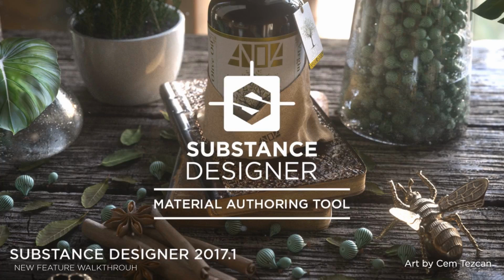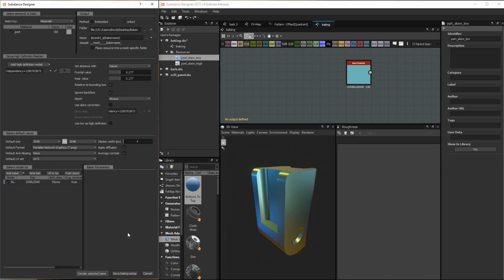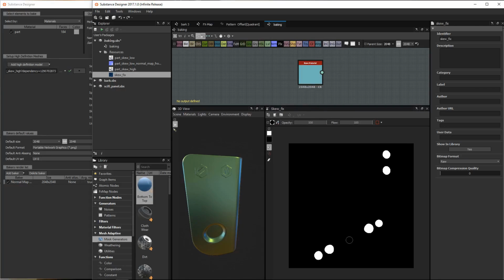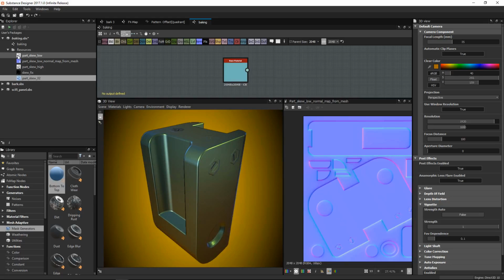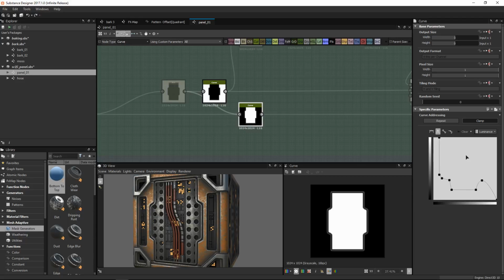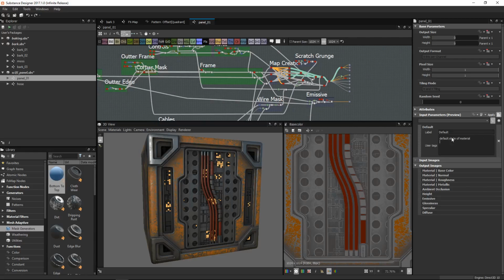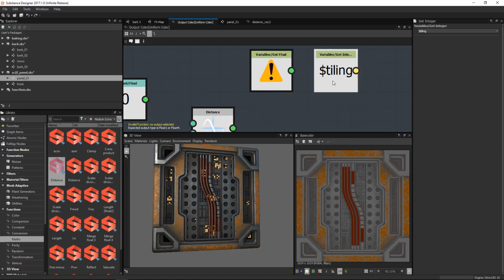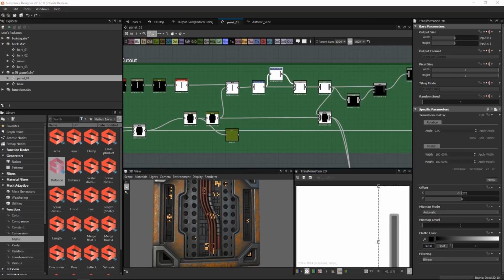What's new in Substance Designer 2017.1 | Adobe Substance 3D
In this stream we will walk through the new features in 2017.1. We have many improvements to the baking process. Substance Designer 2017 will be released on Thursday June 29th.

- New Baking UI
- Ability to correct skew errors using a mask
- Bake window is now non modal
- Cached high definition mesh
- Create new 3D resource from current 3D view settings
- Copy/paste parameters from one graph to another
- Edit/Save/Display embedded parameters